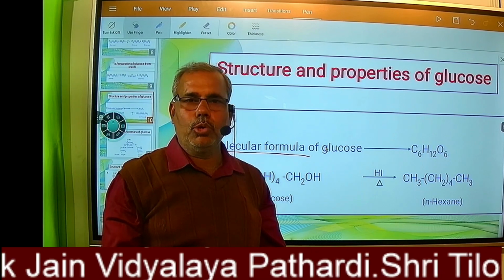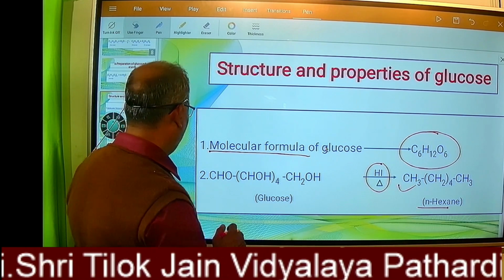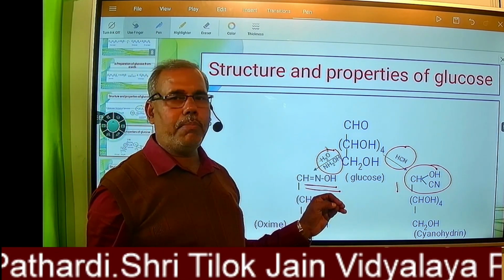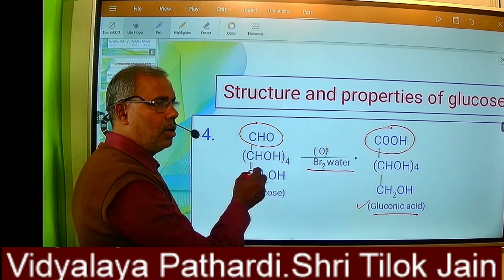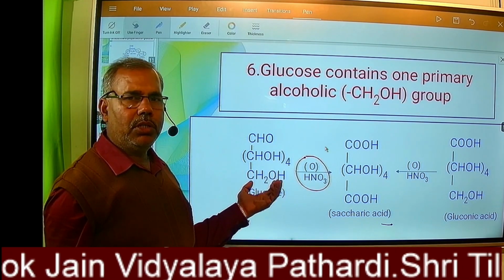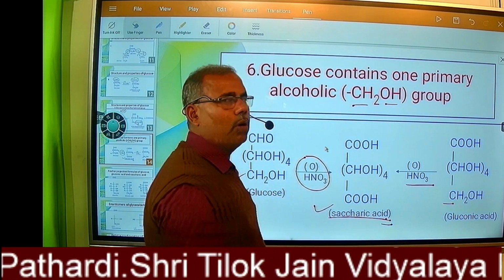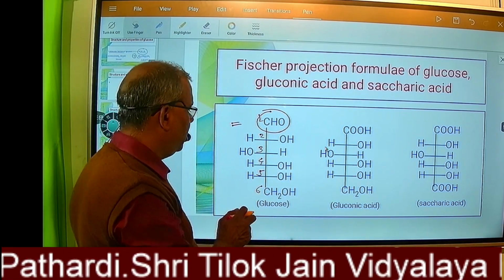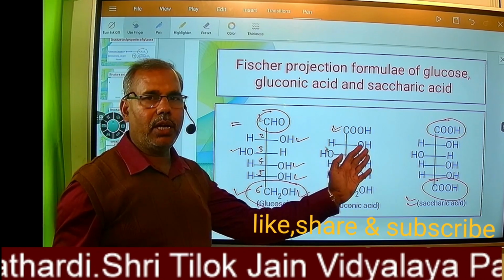Biomolecules video 3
Topic: Structure & properties of Glucose